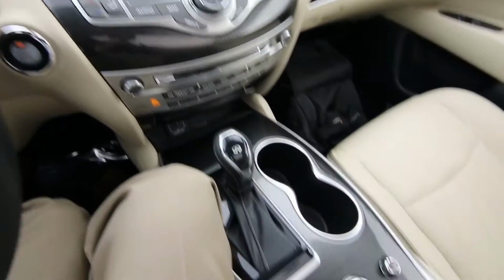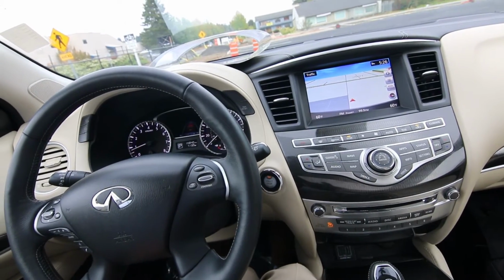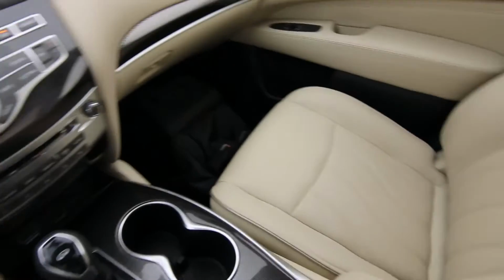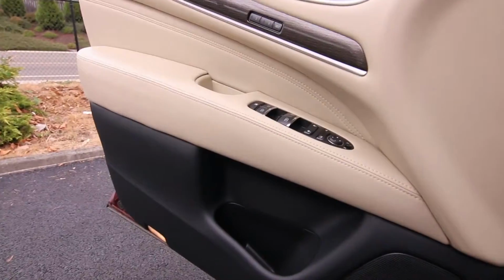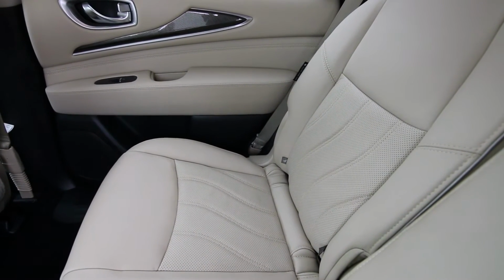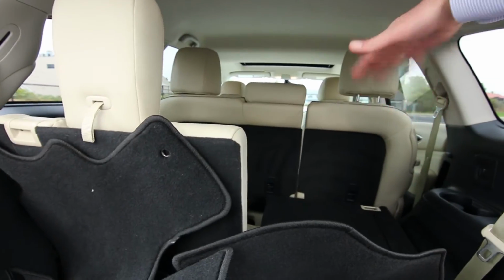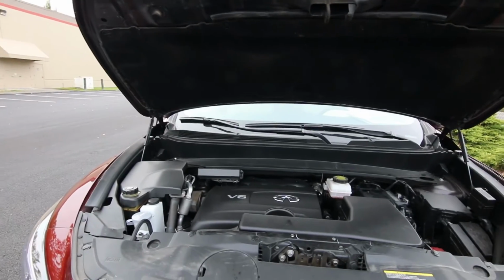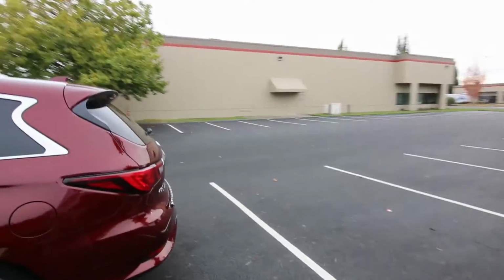2020 INFINITI QX60 LUXE AWD with Essential Package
The QX60 is perfect for the family who likes the styling, features and performance of the QX50, yet needs third row seating and find the QX80 too big. The styling is beautiful on the inside and out and the third row seats even have enough space for a six foot adult to sit comfortably! You also get lots of standard equipment like a 295-hp V6, HID bi-xenon lights, heated outside mirrors with power folding option, moonroof, power front seats, power lift gate, leather interior, tri-zone auto climate control, Bluetooth, rear view monitor, INFINITI Intelligent view display and much more.